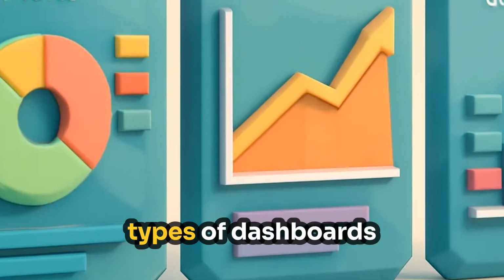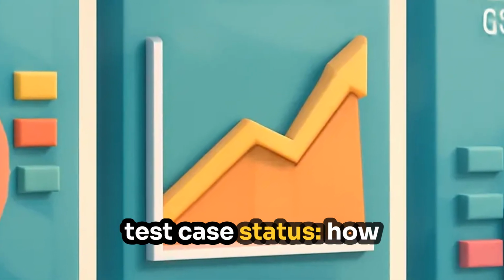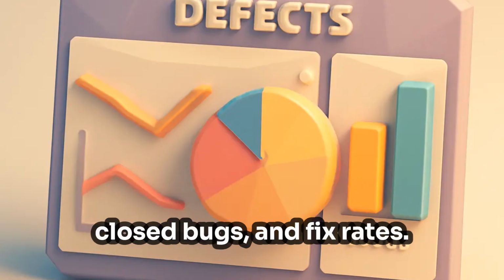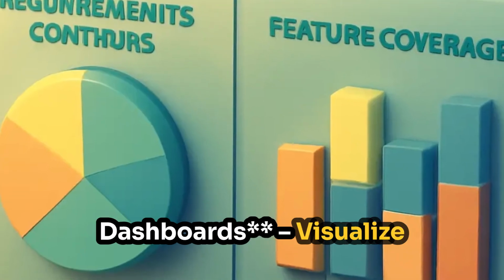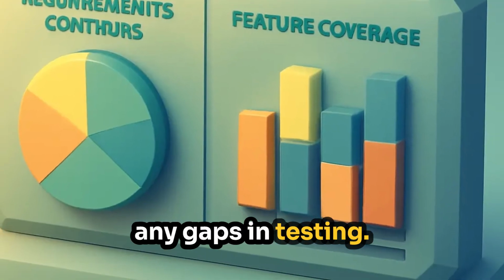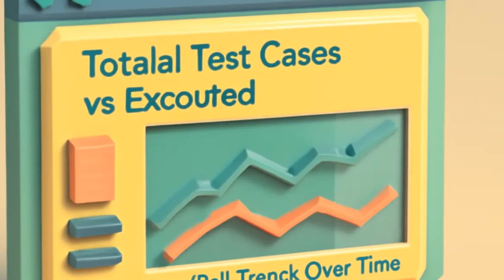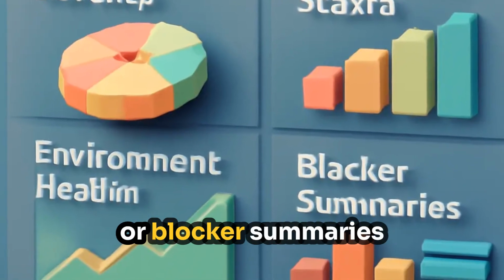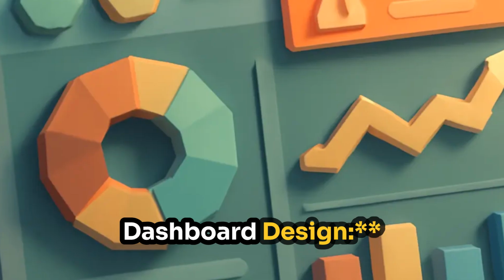Lecture 24 : Using Dashboards for Progress Reporting | CSTE Course